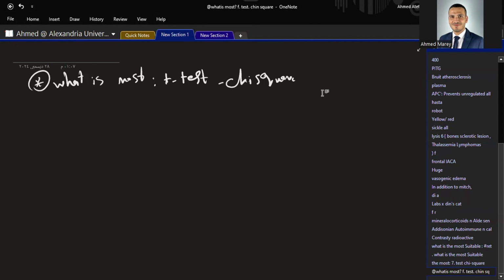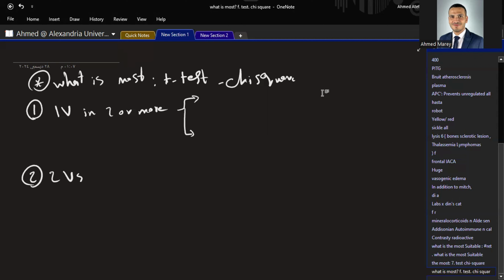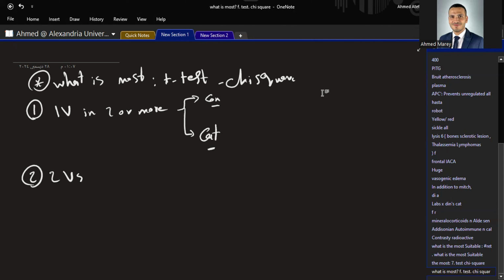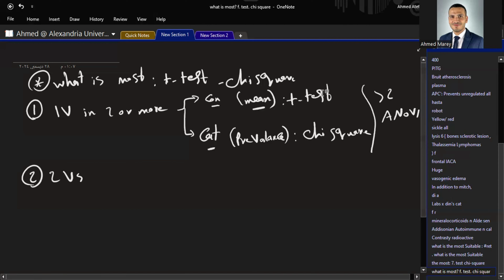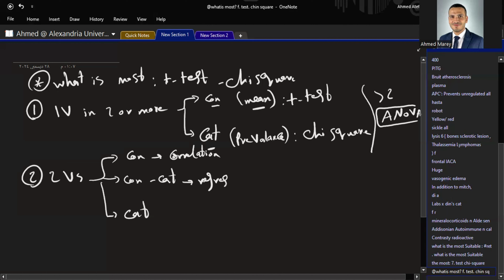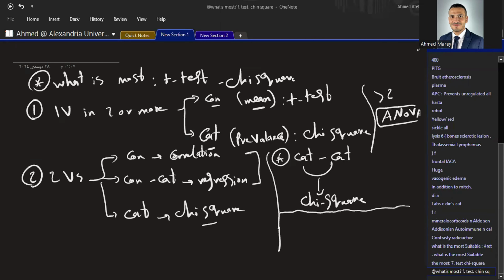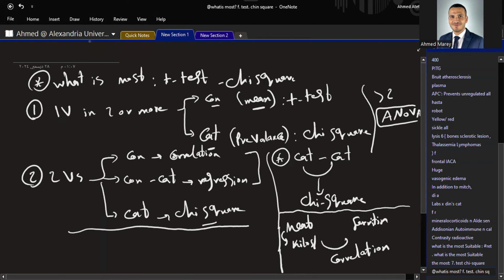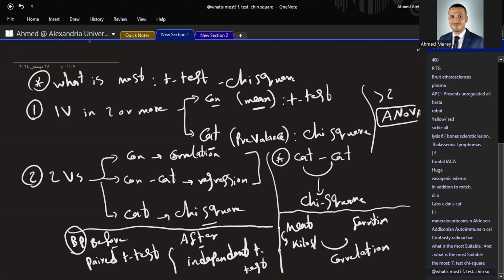USMLE: What is the most appropriate statistical test?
Welcome to our video on Hypothesis Testing! In this video, we delve into the world of statistical analysis, exploring different tests such as the t-test, Chi-square test, ANOVA test, and methods like Correlation and Regression analysis.

We’ll guide you on when to use each test, helping you understand their applications and assumptions. Whether you’re studying for the USMLE exam, a researcher, or just someone interested in statistics, this video will provide you with valuable insights.

Join us as we demystify these statistical tests and make them more approachable.